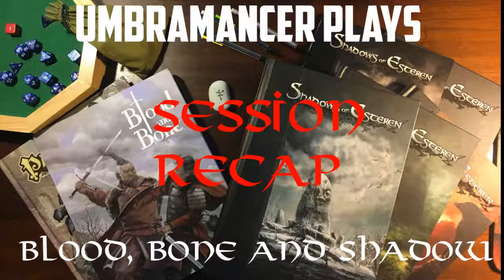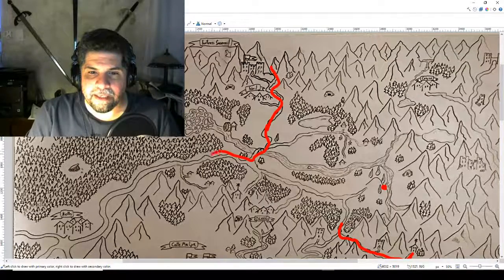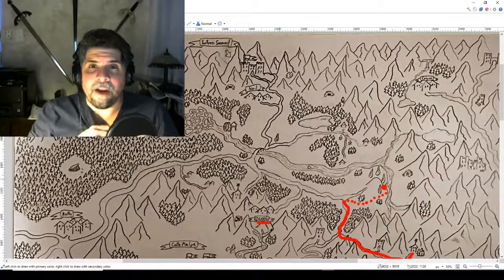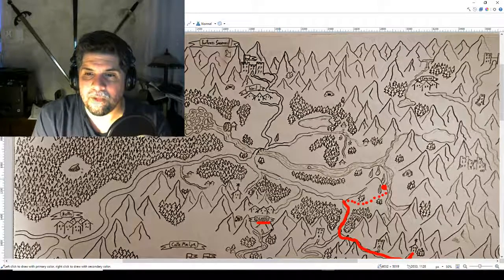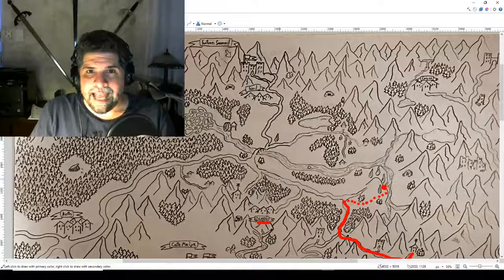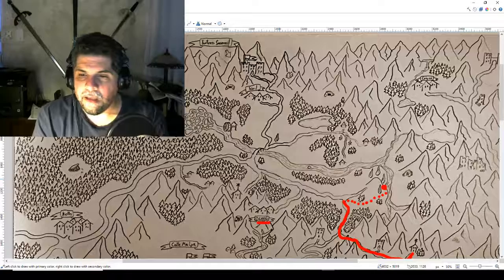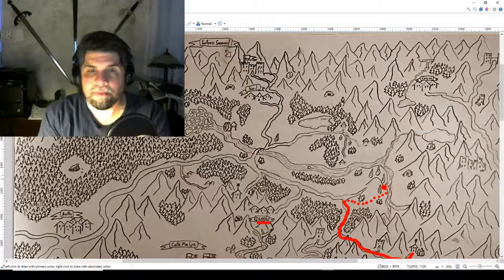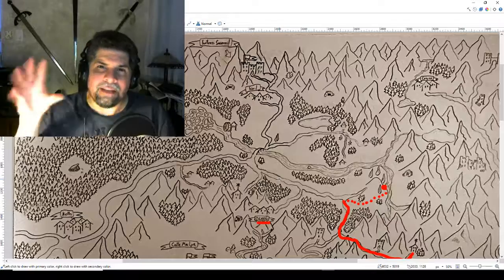08 Blood, Bone and Shadow Recap - Session 08